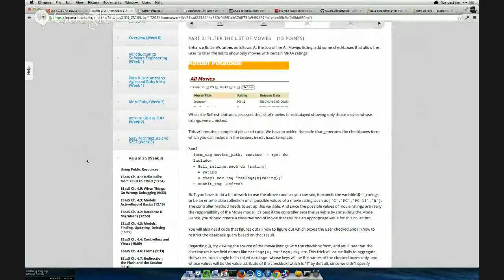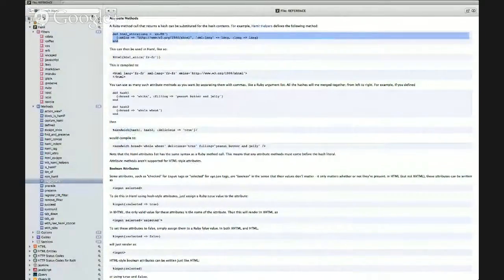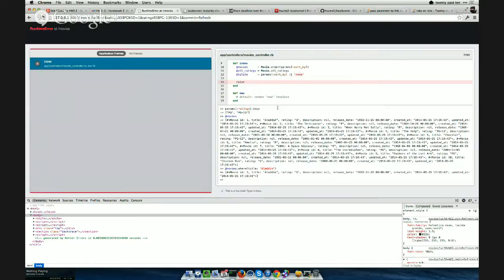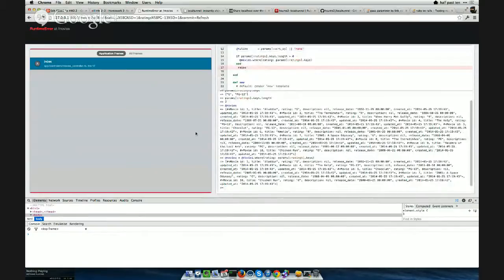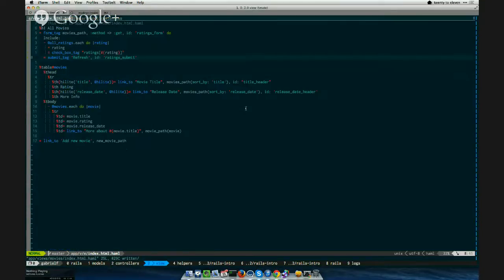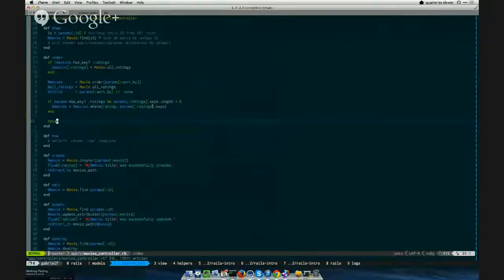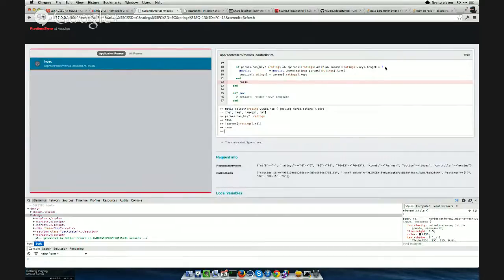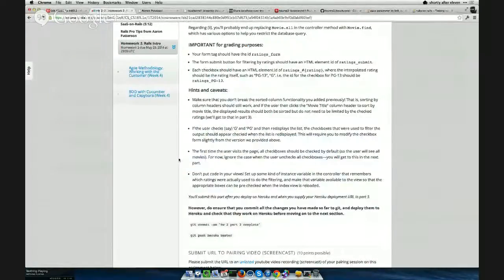EdX CS169.1x HW2.2